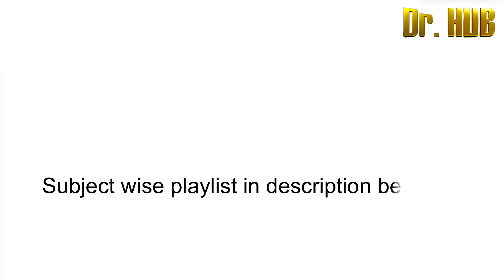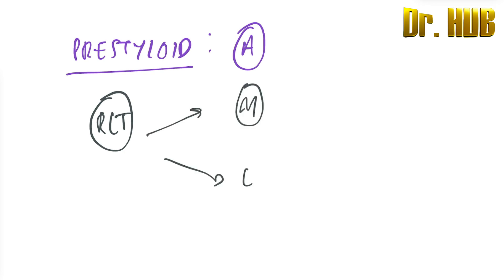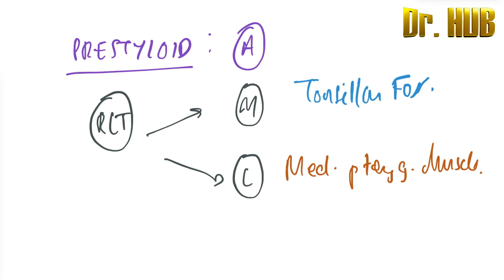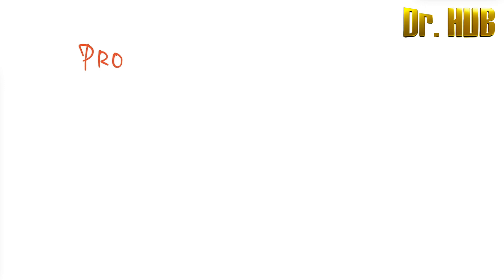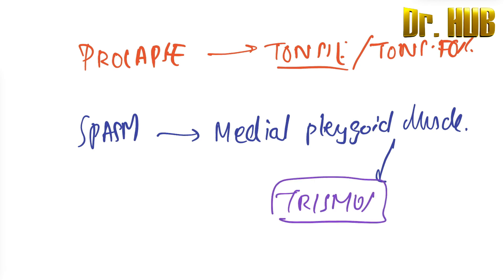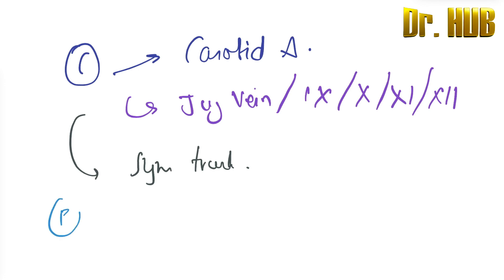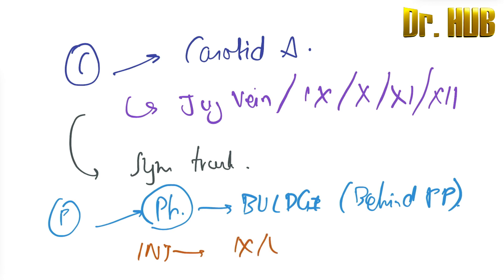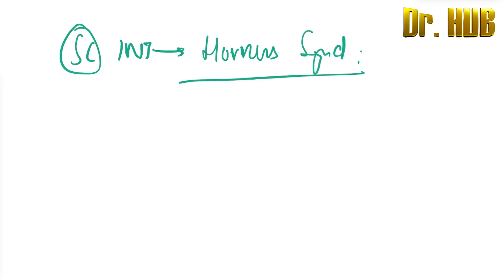Structures passing between pharyngeal constrictors